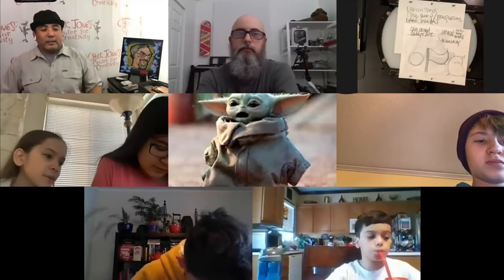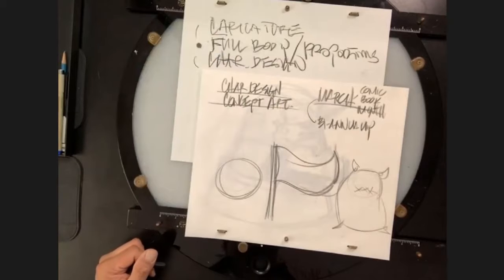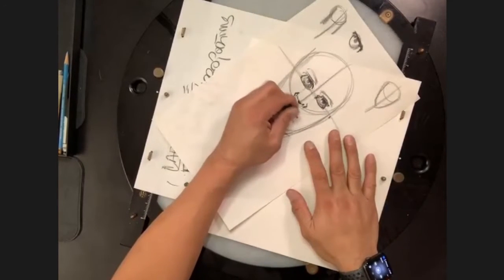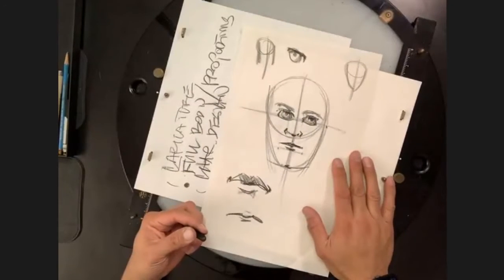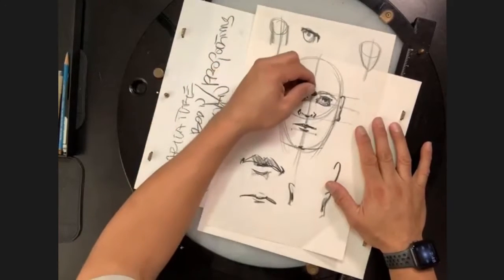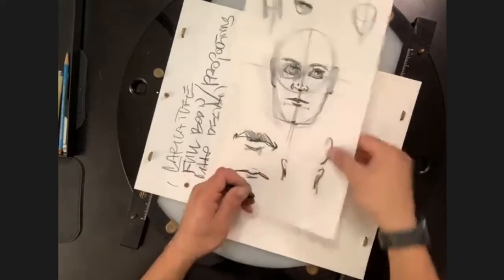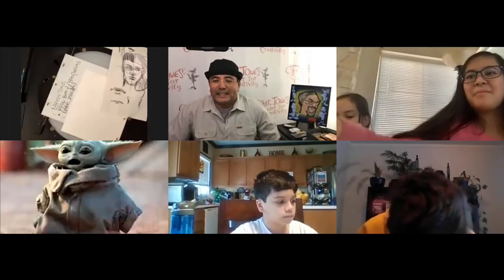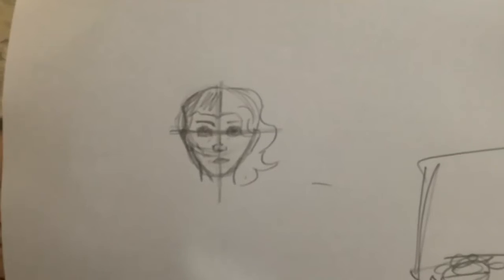Chuck Jones In Your Homes – Episode 212: Creating Your “Master Puzzle Piece” with Darrell Park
Creating Your “Master Puzzle Piece” with Darrell Park

Bringing the full picture together!

Supplies: Paper, pencils, ink pens